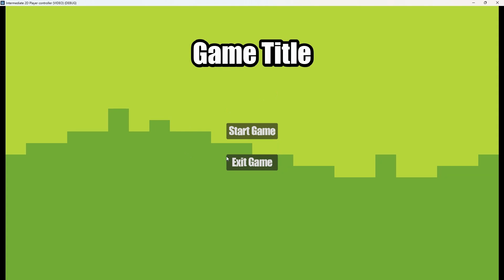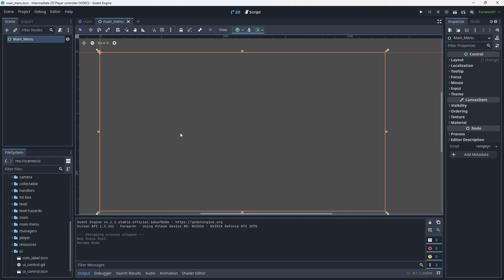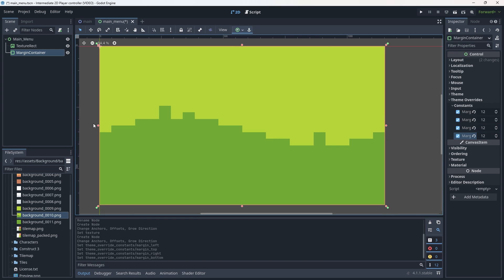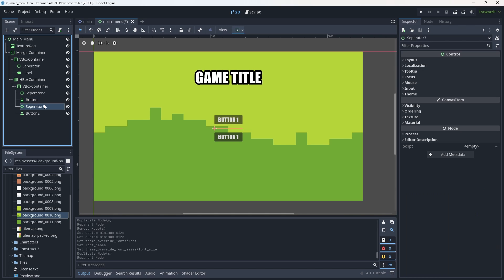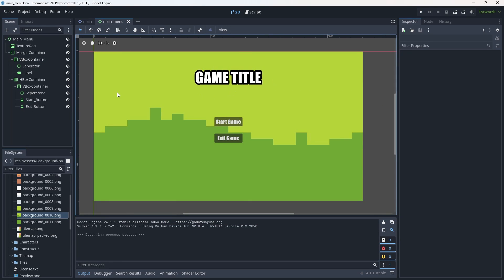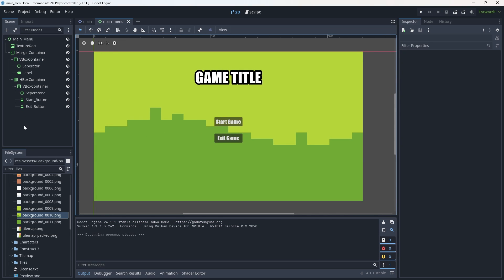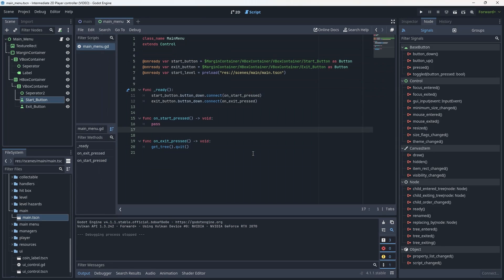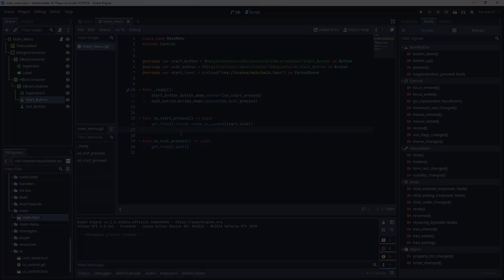How To Create A Simple Main Menu In Godot!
In this video we'll be creating a simple main menu that we can build upon and add too in the future!

We'll also be creating two other types of nodes to handle the health and death of any scene that needs that functionality.